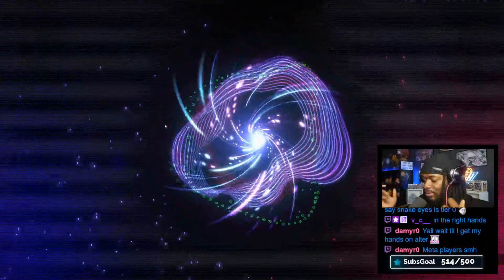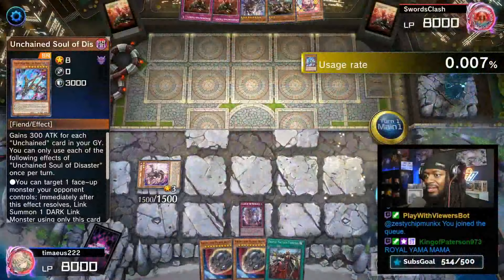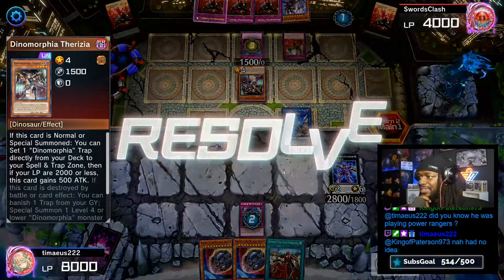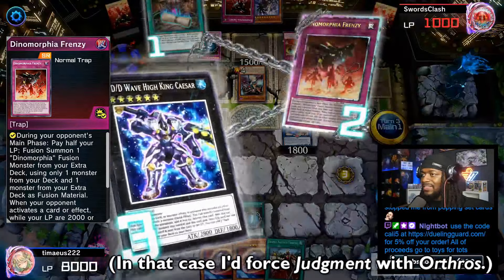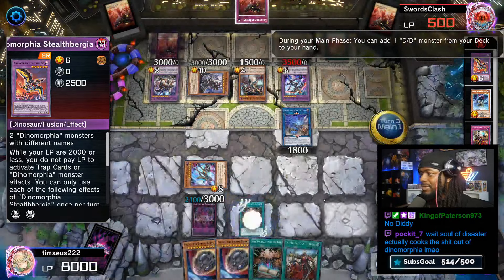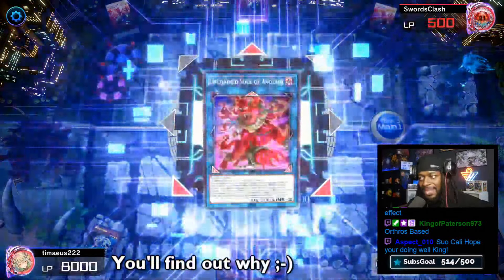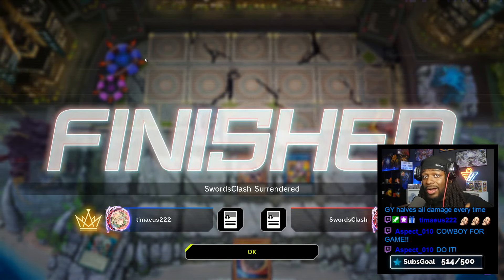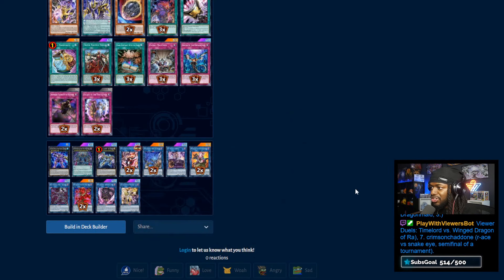The NEW Unchained CANNOT Be Stopped From Popping Off!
💥 To Submit a Rated Replay please follow these 3 instructions down below.

✅Please describe your game (Your Master Duel name & Deck, opponent's name & deck) as well as a breif description if applicable.

✅ ADD this Master Duel Account 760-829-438 & a Screenshot of your decklist!!

✅ You can also catch us on Stream! Mon/Tues/Thurs/Fri 12pm PST on Twitch!